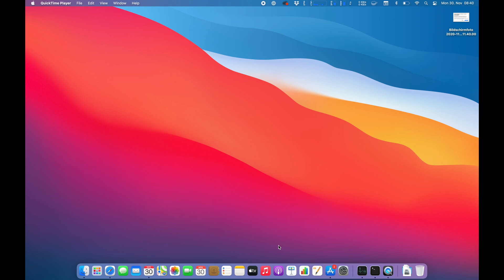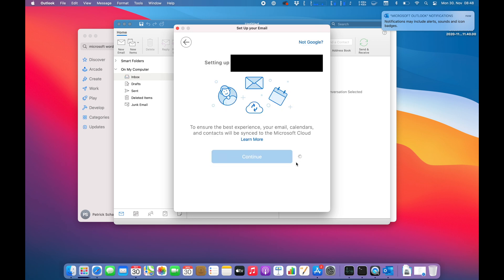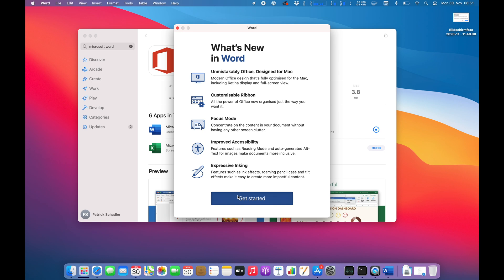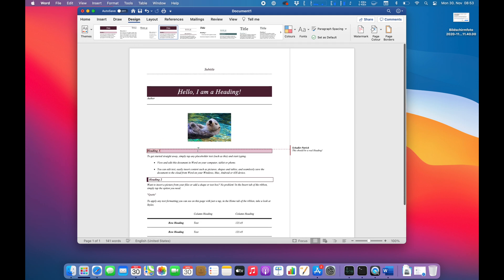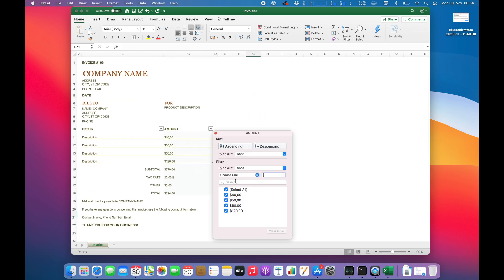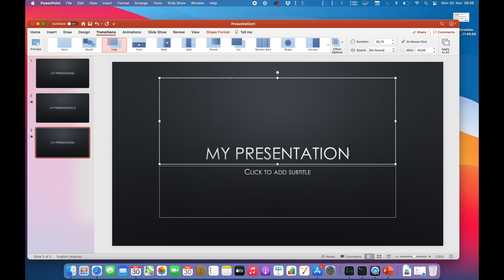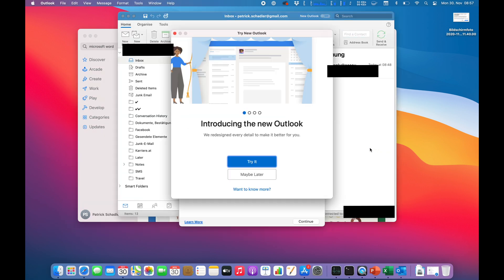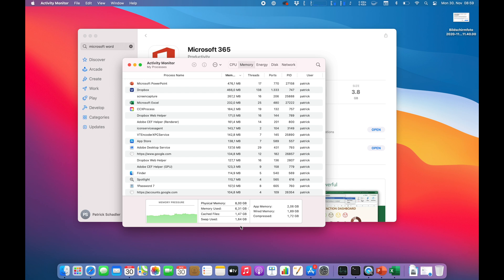Will Microsoft Office run on Apple Silicon M1 Chips? SURPRISING RESULTS!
Many of you folks requested how Microsoft Office is running on the new Apple Silicon chips, and I am happy to report that everything is running smoothly so far. I was surprised how fast and responsive the applications were. I probably never have seen the Office Suite so fast on a 13" MacBook Pro.

Let me know what you think about the new era in the comments below.

00:00 Introduction
00:24 Installation of Office Apps
00:57 Microsoft Outlook
02:37 Microsoft Word
04:41 Microsoft Excel
05:57 Microsoft Powerpoint
08:10 Microsoft Outlook re-visited
08:44 RAM Usage and final words